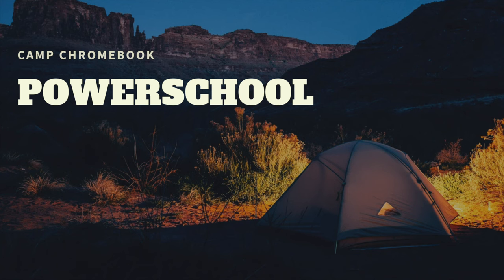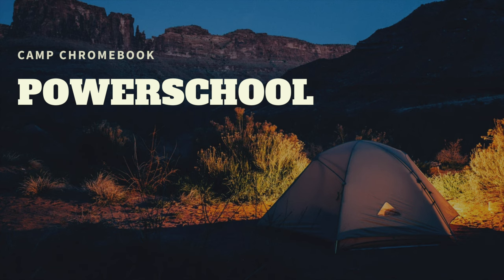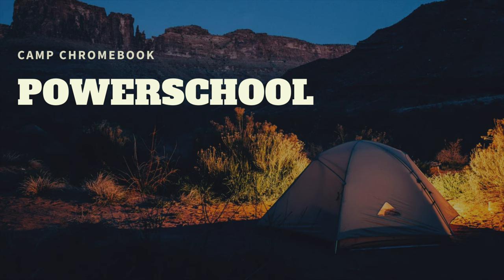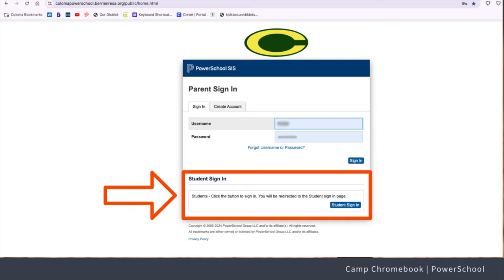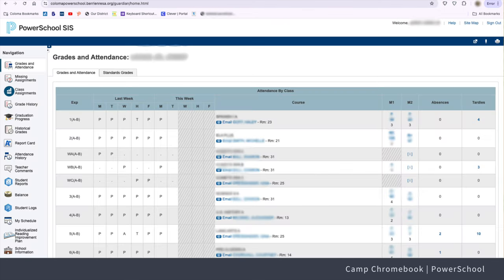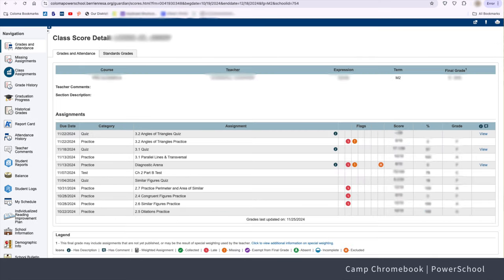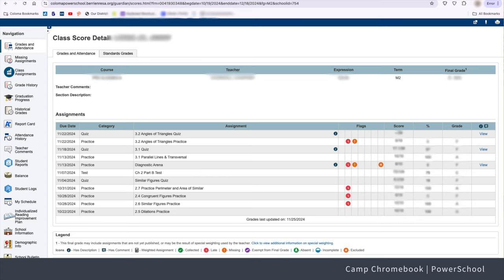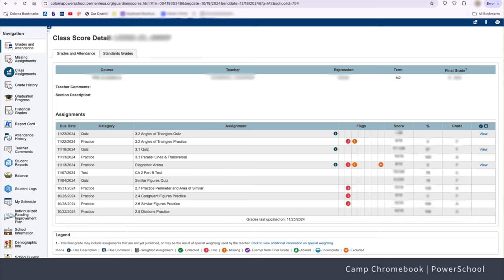Camp Chromebook - PowerSchool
You don't need a cape to use PowerSchool. Learn how to login to PowerSchool and check your grades!